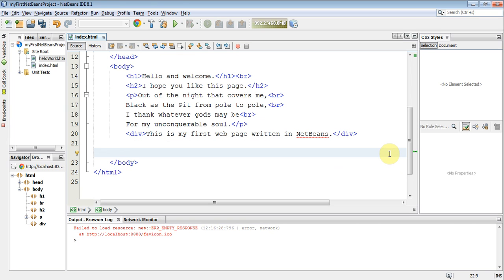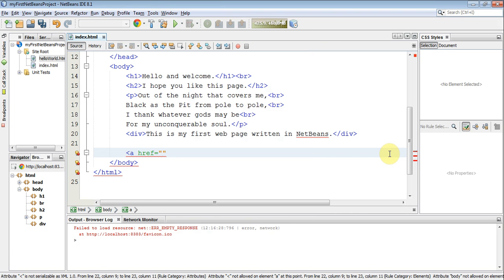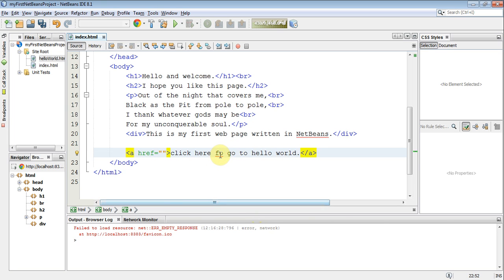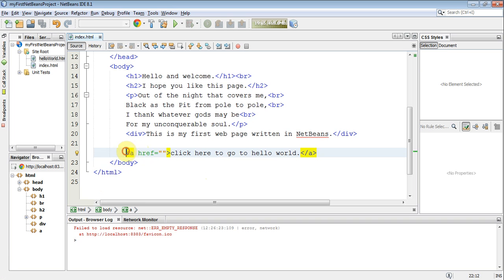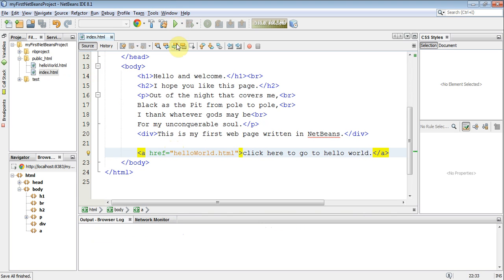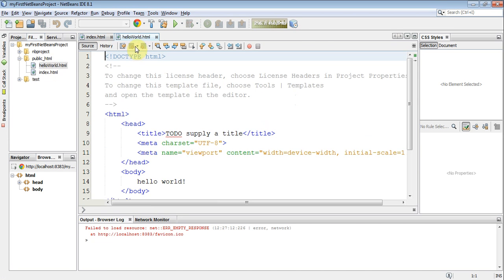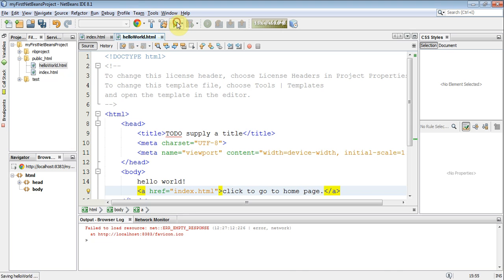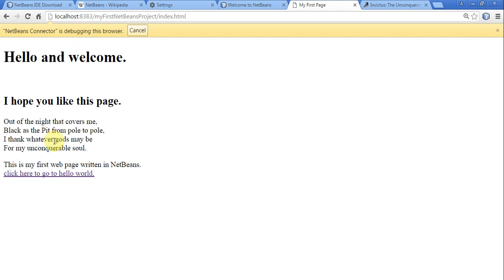NetBeansAndHTML10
NetBeans and HTML tutorial 10,  creating hyperlinks to we.eb pages in the same site